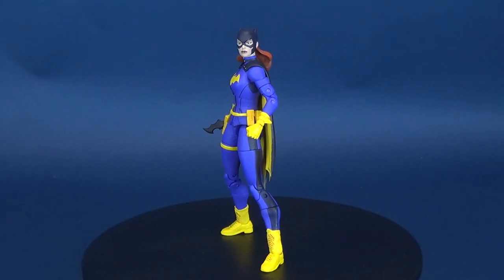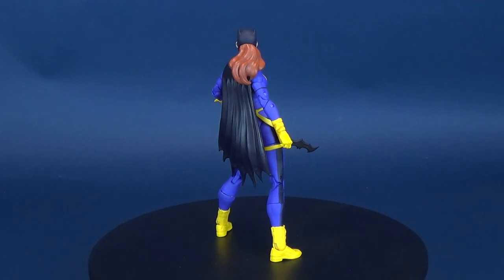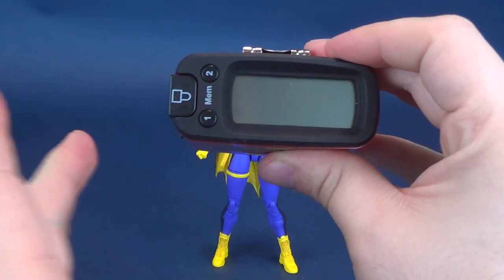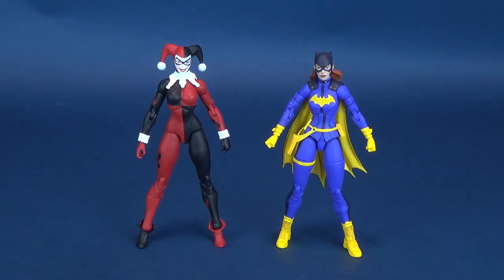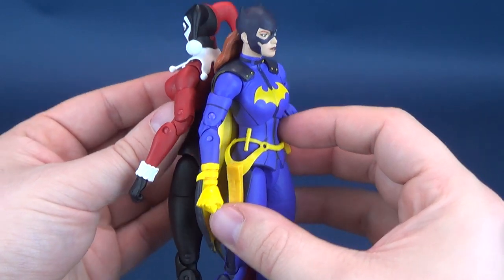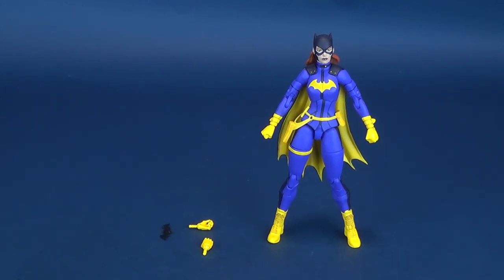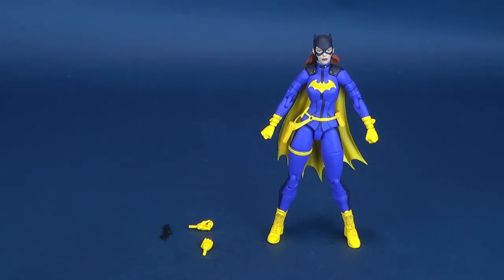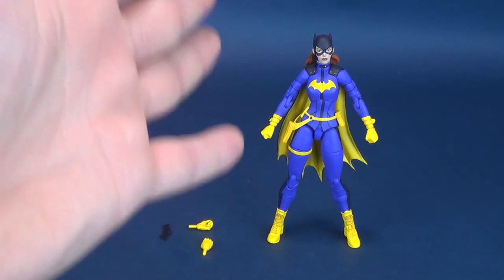DC Essentials Batgirl | DC Collectibles Figure Review!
Here’s your look at the DC Essentials Batgirl DC Collectibles Figure!

6975 Meadowvale Town Centre Circle
Suite #196
Mississauga, Ontario
Canada
L5N 2V7